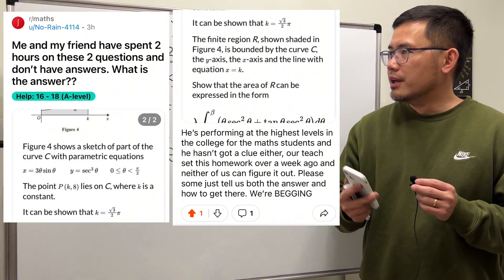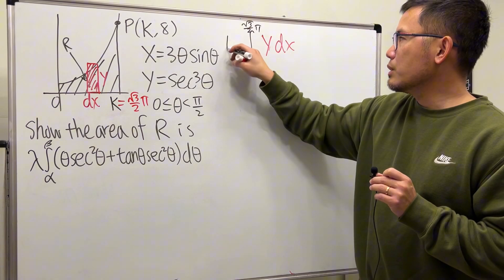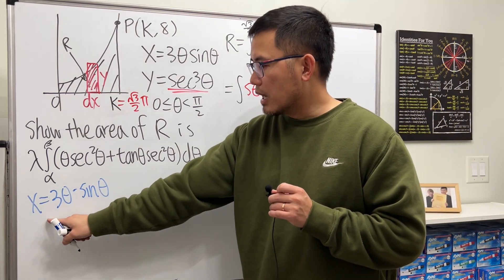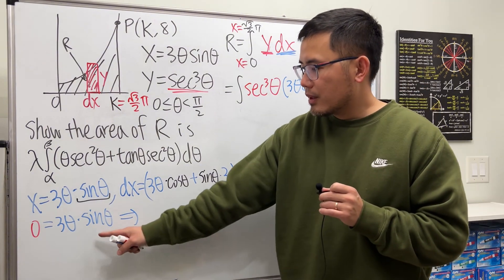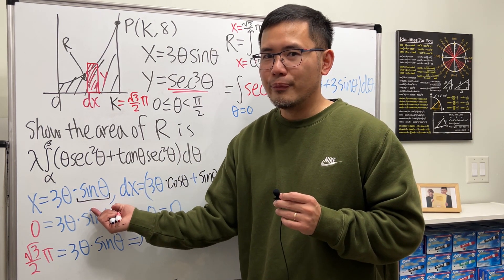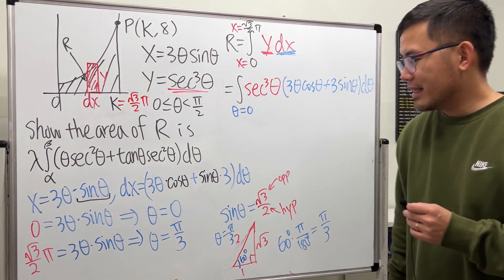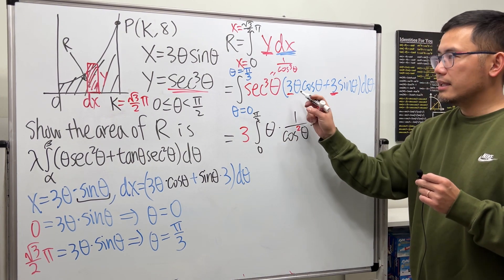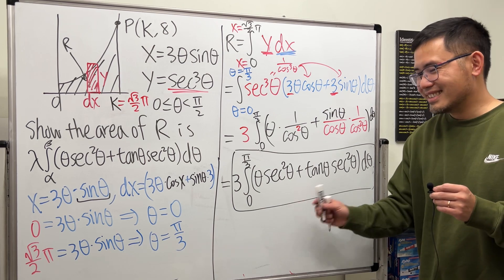The second question! Area under parametric equations. Reddit Calculus 2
We will find the area of the region under the curve defined by parametric equations. This question is from Reddit